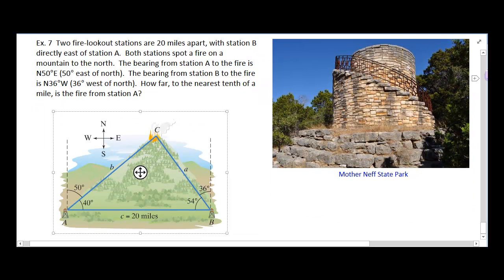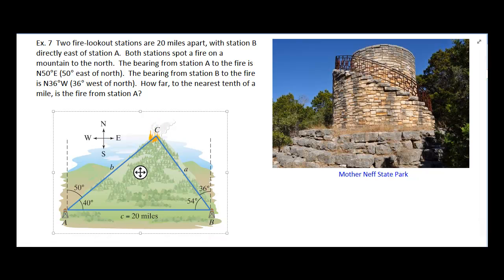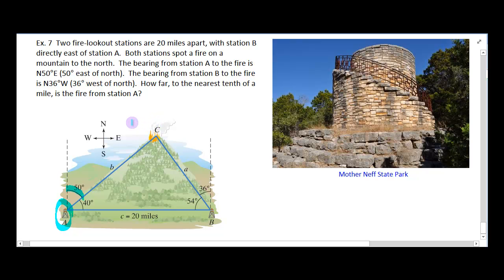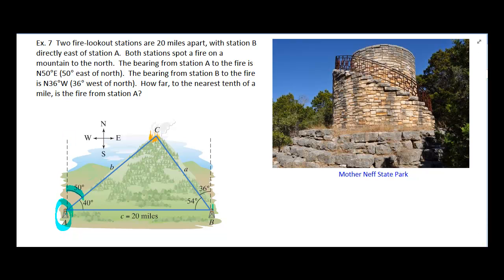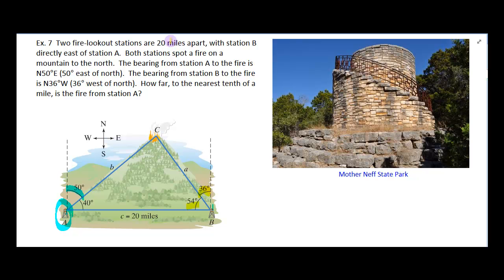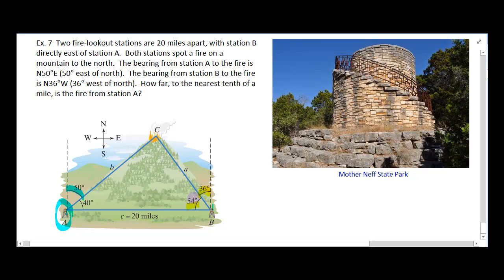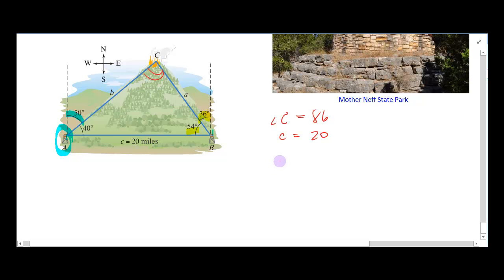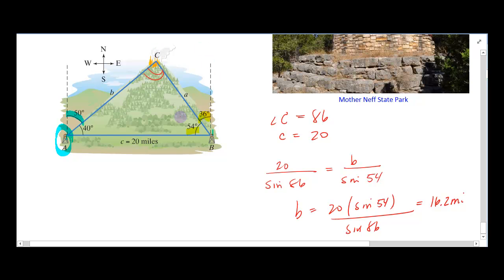1316 7 1g Application Law of Sines